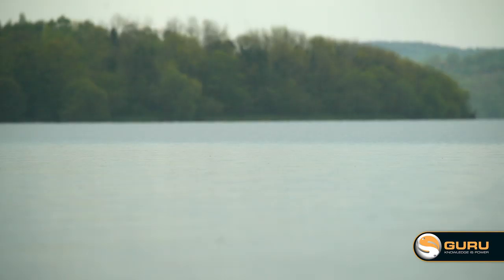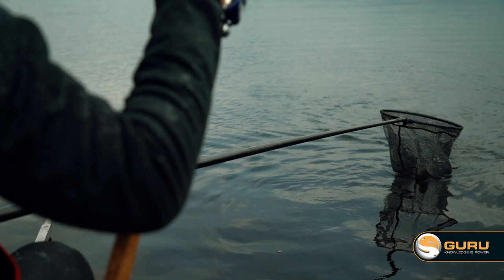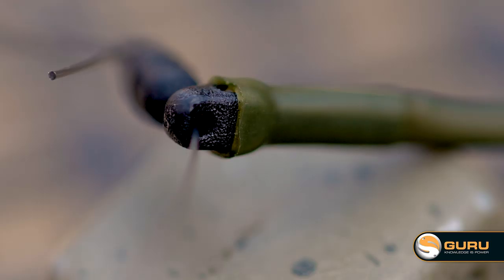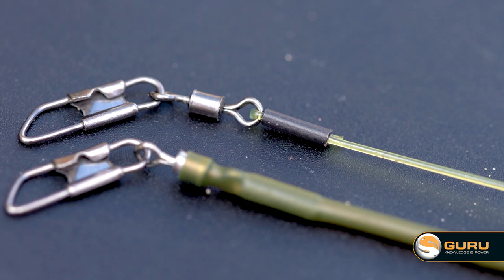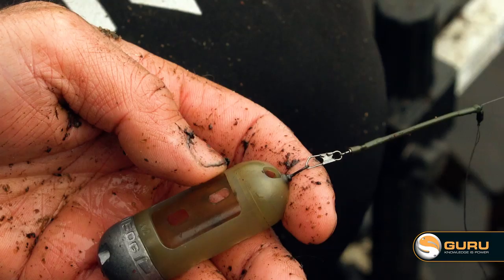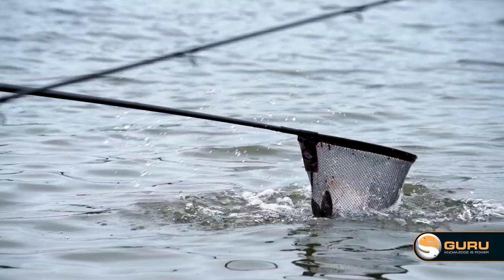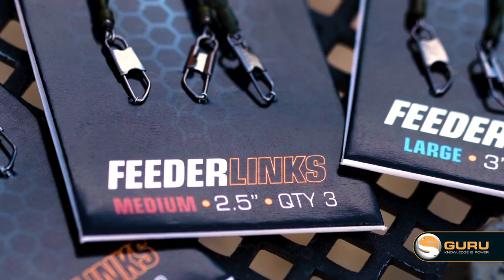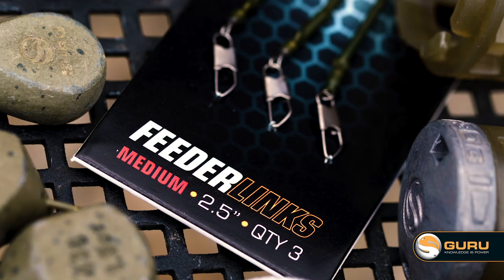FEEDER LINKS EXPLAINED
Fortunately at Tackle Guru we have many top feeder anglers who know what they want and how they want it to perform. So we went to the drawing board and designed what we believe to be the Ultimate Feeder link!!!

Brand manager and Former England International Adam Rooney bares all in this short insight into the New Guru Feeder Links.